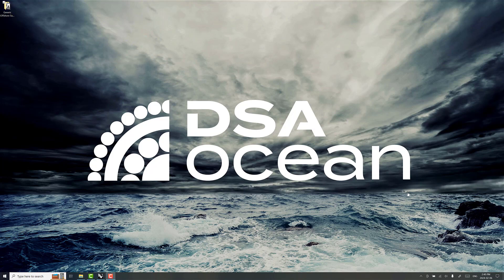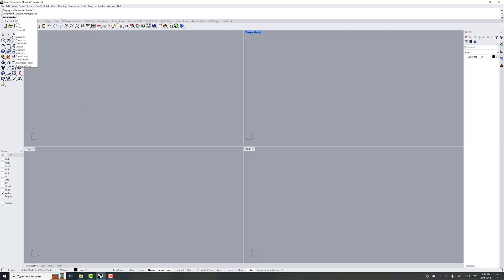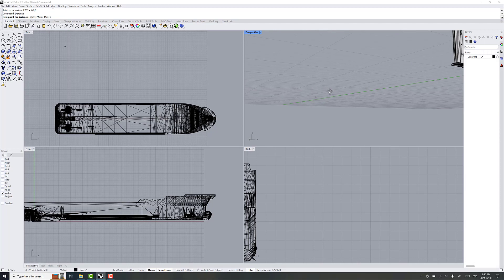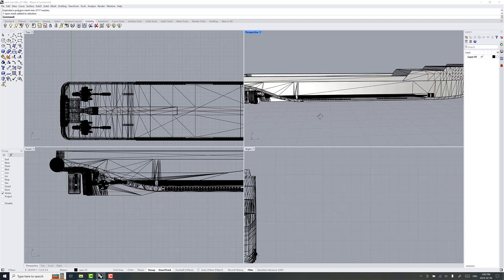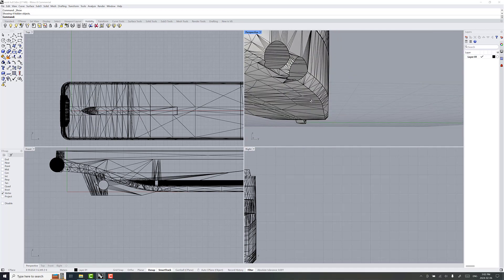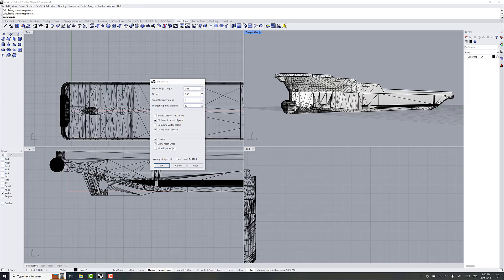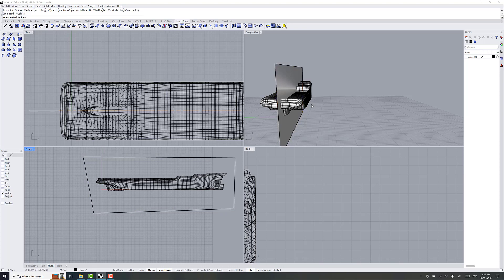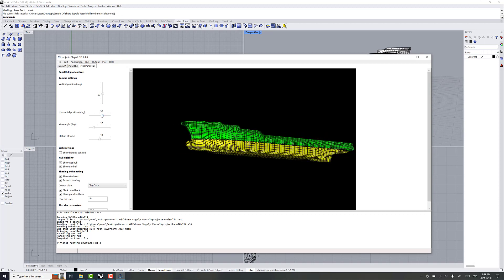How to reverse engineer and clean up hull data for hydrodynamics and seakeeping analysis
Tutorial recorded with ProteusDS 2.66 and Rhino 8

Shows how reverse engineer an STL file of ship hull geometry and create a clean and suitable mesh for hydrodynamics calculation for seakeeping and maneuvering analysis. Rhino 8 is used to clean up the hull features and create the mesh using ShrinkWrap and QuadRemesh. Ship hull is configured for import into the ProteusDS ShipMo3D toolset for seakeeping analysis.